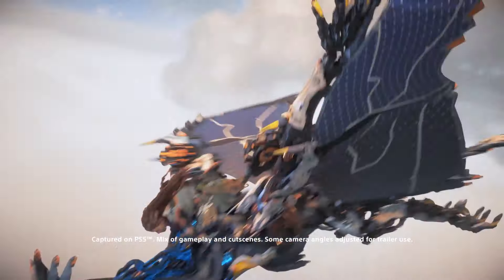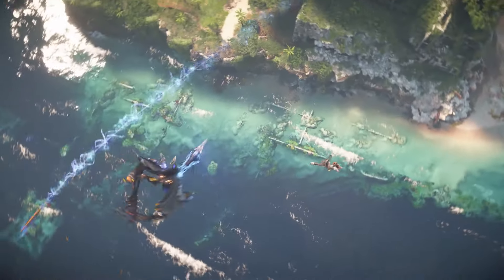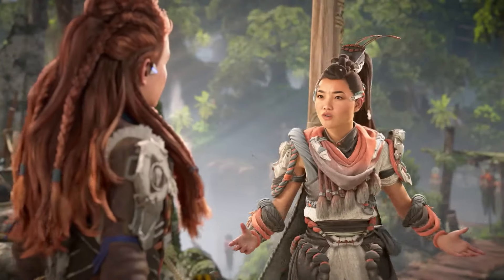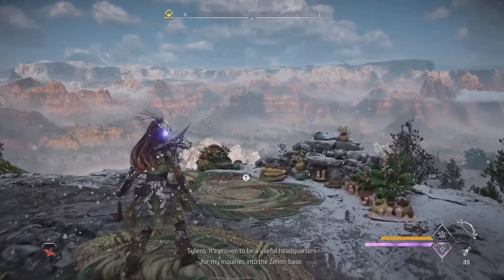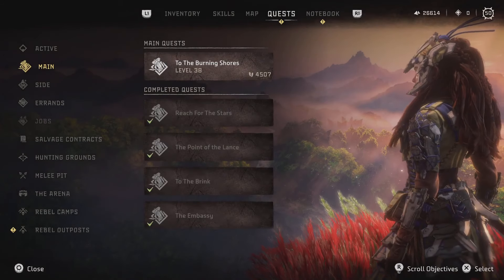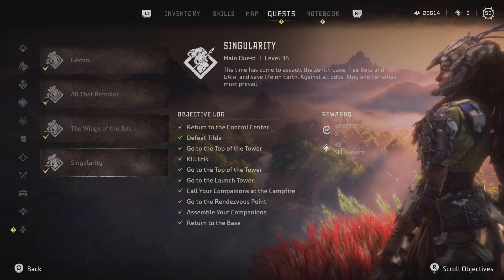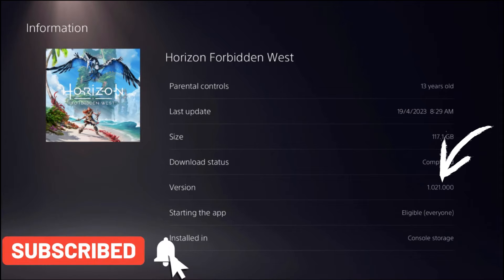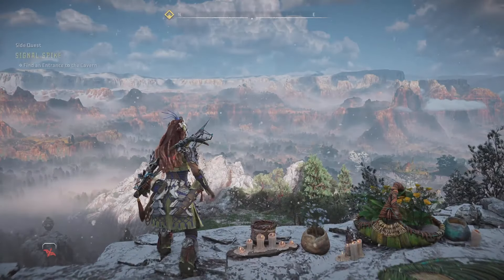Horizon Forbidden West - Burning Shores DLC Prerequisites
The Burning Shores DLC contains additional content for Horizon Forbidden West, including new characters and experiences in a stunning yet hazardous new area. To enter the Burning Shores, you must complete the main quest (up to and including Singularity) in the PS5 version of Horizon Forbidden West.